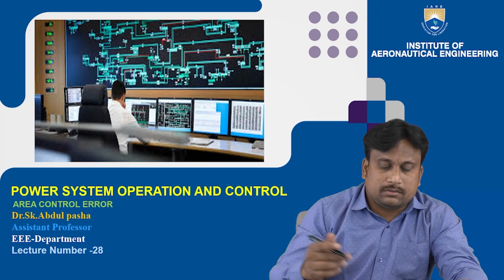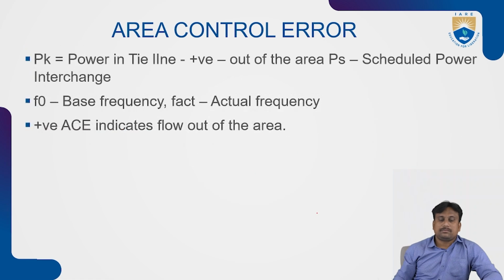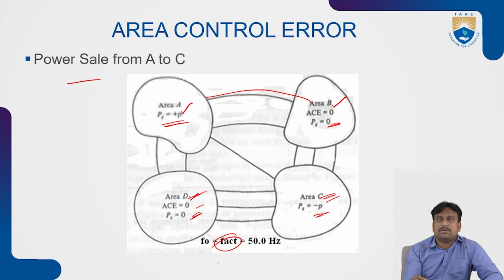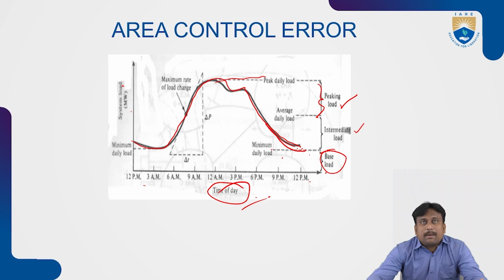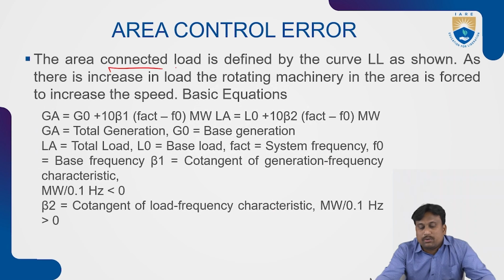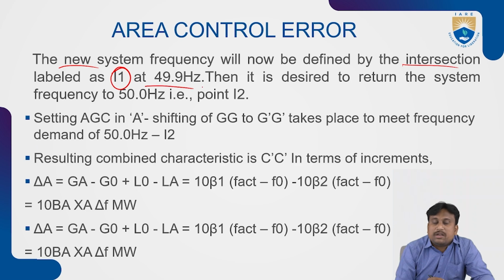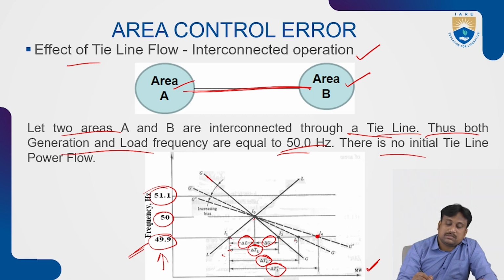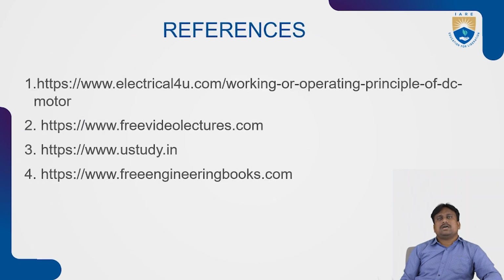Area Control Error by Dr. Sk Abdul Pasha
Area Control Error by Dr. Sk Abdul Pasha | IARE

Telangana, India.